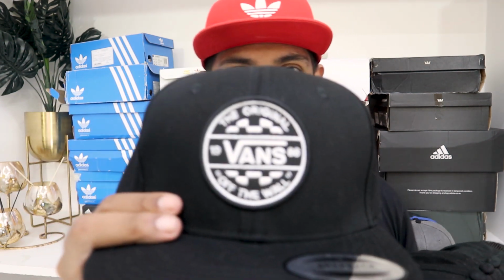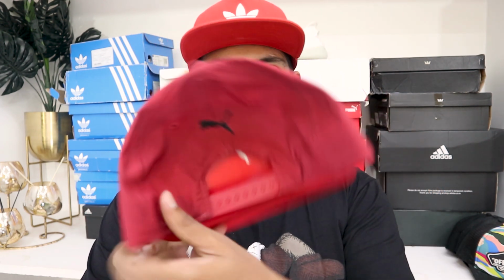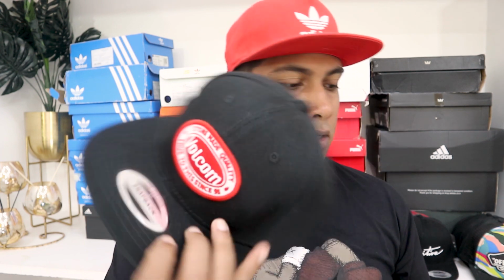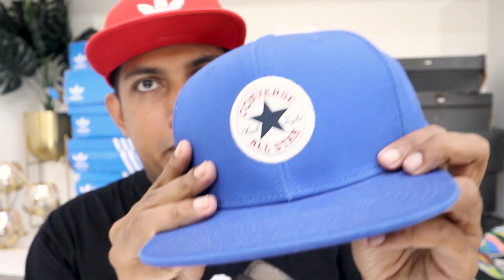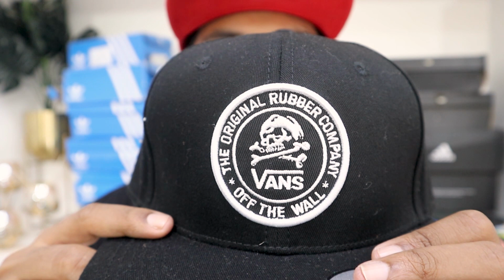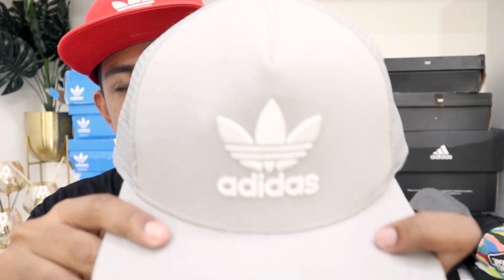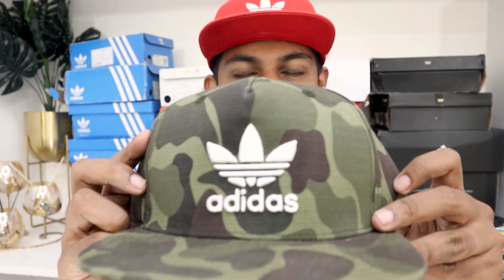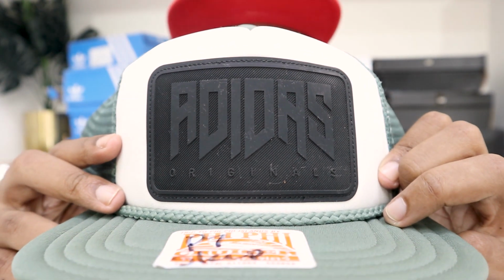Branded Cap Collection / Vans / Adidas / Converse / H&M | Cap Collection India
mlbcapcollection,